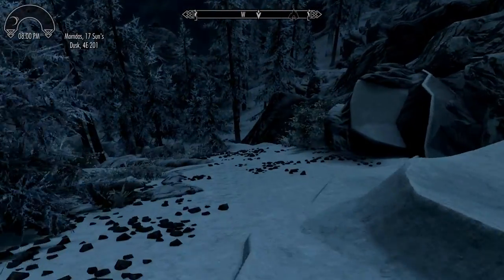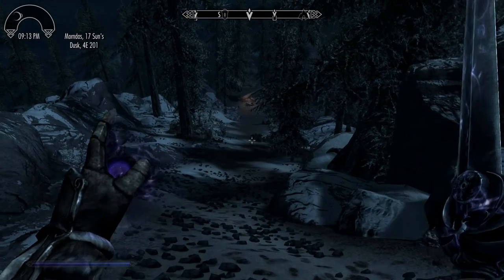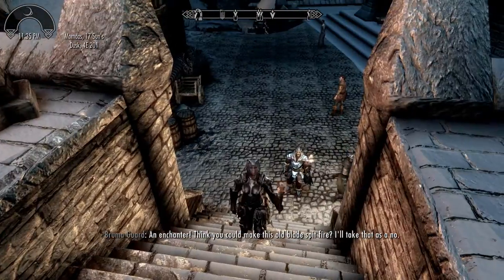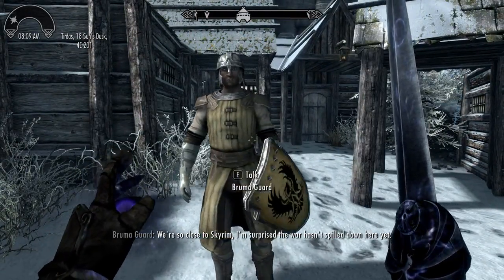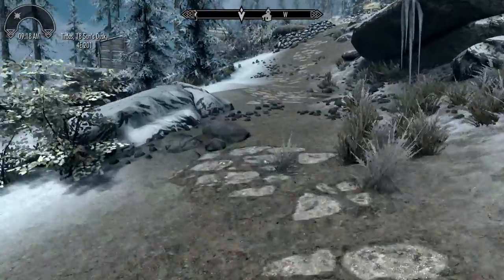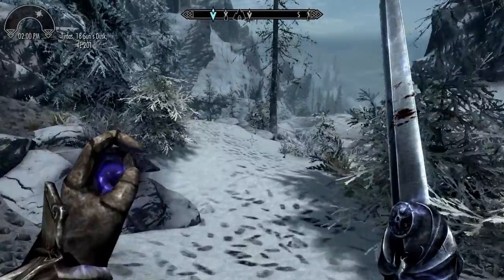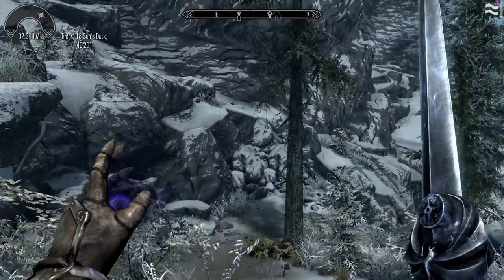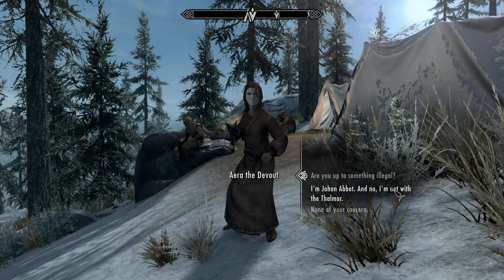AJ Plays: Beyond Skyrim Bruma Part 10 - The Long Trek East | Episode Seventy-Three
County Bruma is really just a whole lotta nothin'.

Thank You To My Wonderful Patrons:
- Rebekah Conard
- Moira
- Jordan Ealey
- Vontux
- Mindy Saylors
- Kristina Lee
- Rhian Jones
- Quinn Rosenvold Jacobsen
- William Hernândez
- Megan L
- Eamon Cole-Flynn
- The Roundtable
- Alex T
- HSL (pho3niks)
- Emily&Tallen Capt
- Nicholas
- Mary-Ann Wyat
- DeviTheHuman
- Joel Wunderly
- Gail Burnette
- Rannil
- Enoninja
- Alberto de la Torre
- Jacob Lynes
- Kraish
- briwookie
- Petter
- Oceanomega